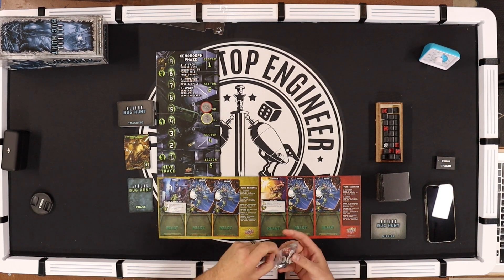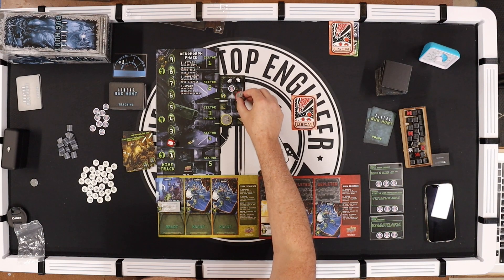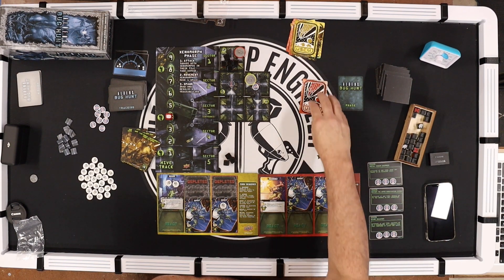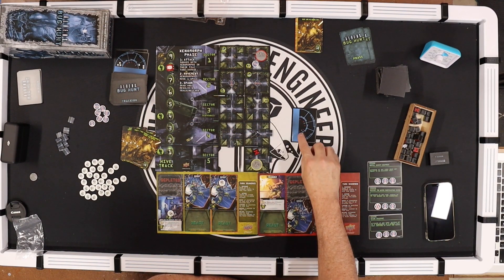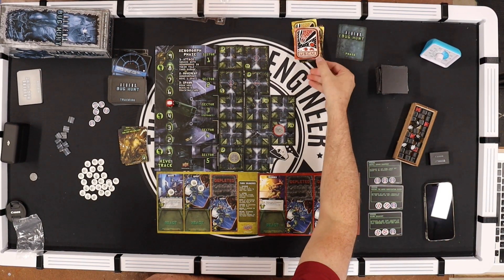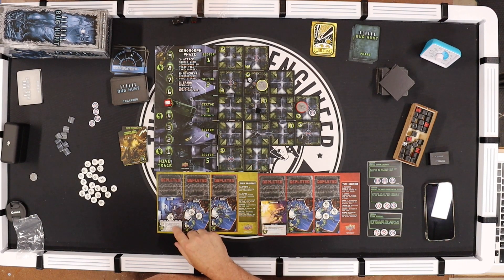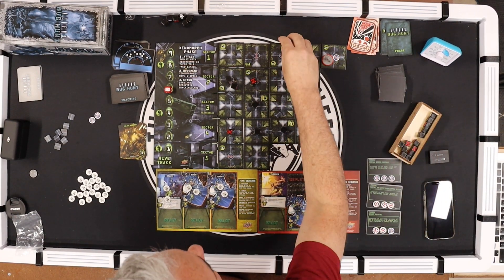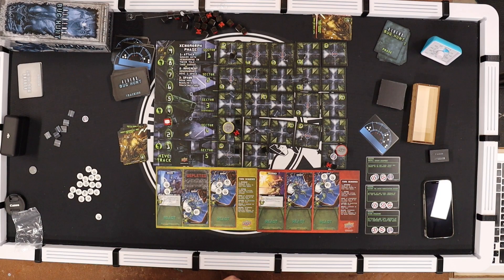Aliens: Bug Hunt - Drake and Vasquez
If you're an Alien/Aliens fan like me, you might enjoy this game from Upper Decker -- 1 to 4 players, with each player taking on the role of a character from the Aliens movie. It can also be played solo.

This is my second play-through. Fun game, easy rules, fast action.

Aliens: Bug Hunt